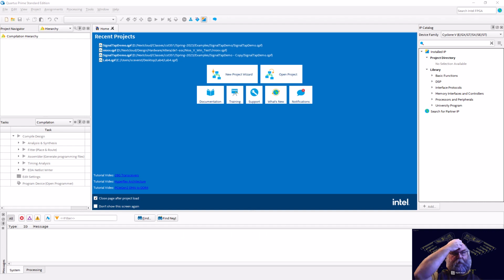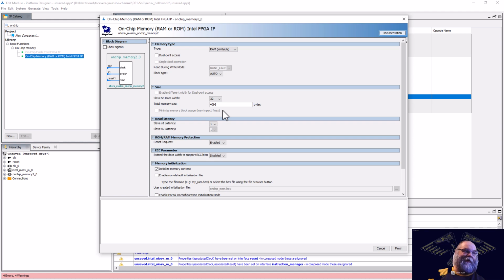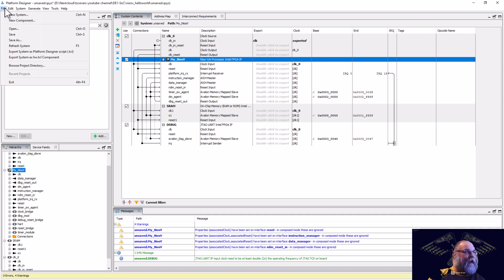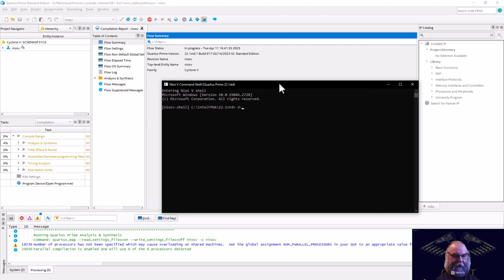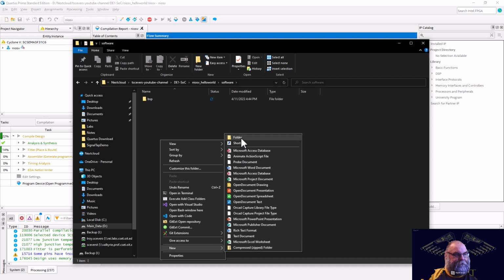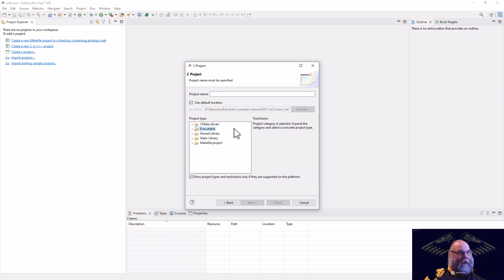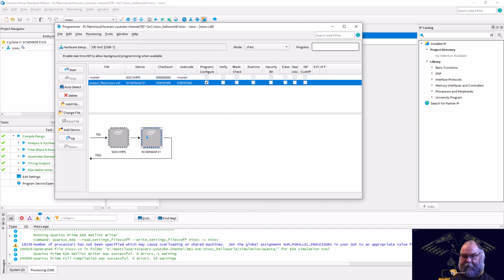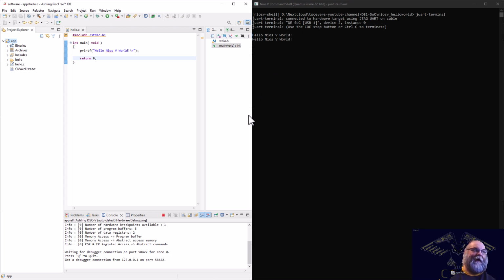Hello World - Nios V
This is a introduction to the new Nios V softcore processor from IntelFPGA. The Nios V is a Risc-V based system that can be implmented in an FPGA. This demo includes creating a basic processor and running "Hello World" on it.